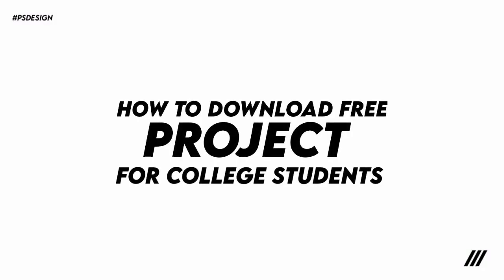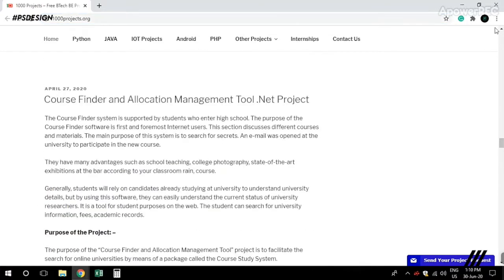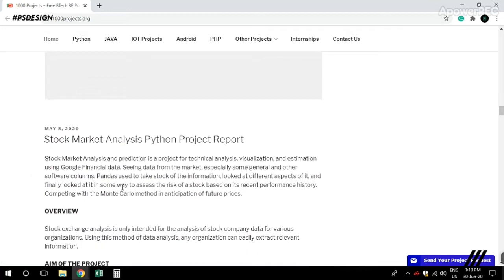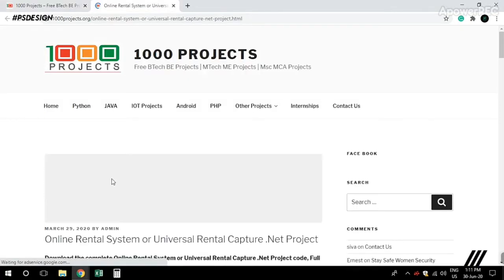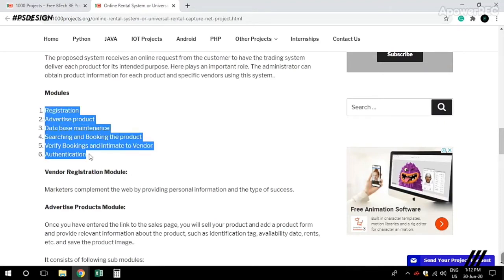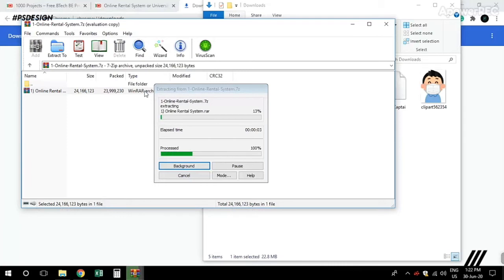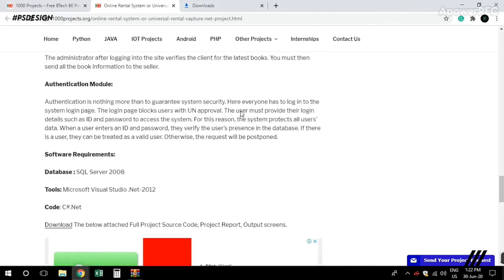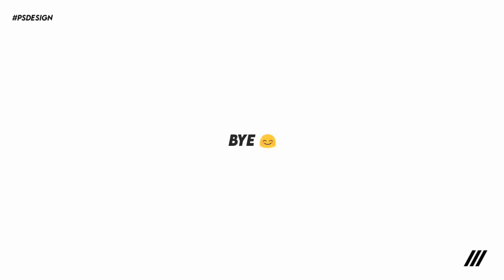How to Download Free Final Year Project _ With source code | Full Demo